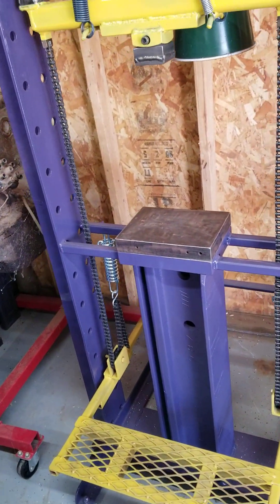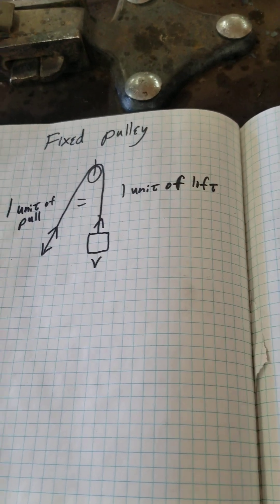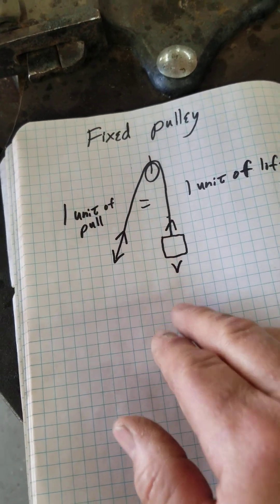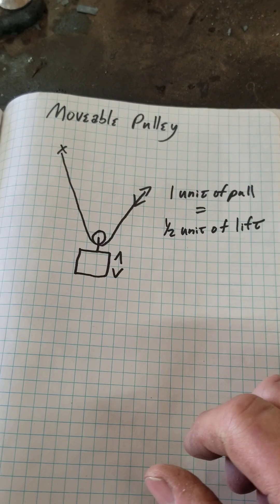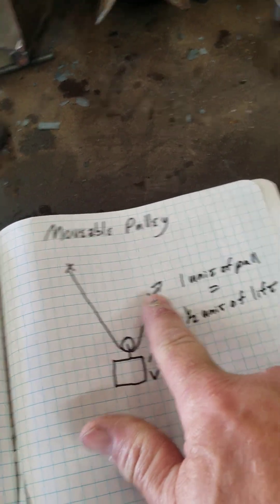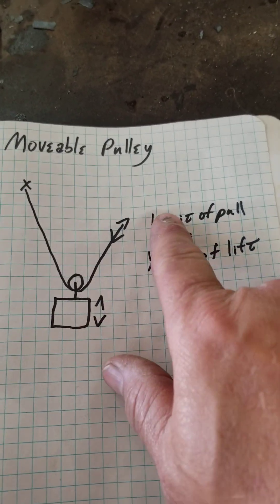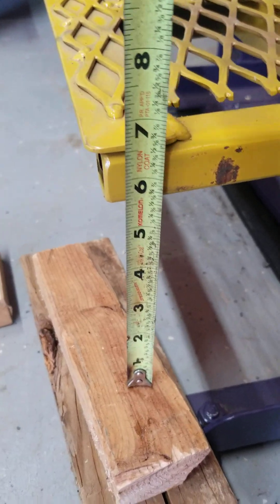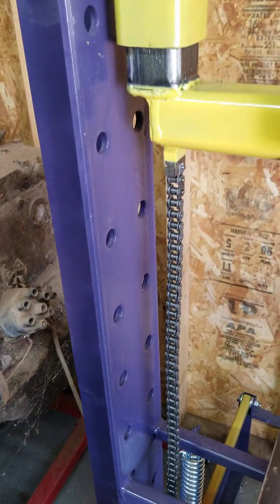Guillotine Treadle Hammer and the Moveable Pulley Drive System - an explanation...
I wanted to add a brief explanation as to why I added this type of drive mechanism to my Guillotine Hammer and how I came to understand it as a (small) advantage.

PLEASE NOTE: at the 3:14 mark, I state "Fixed point". That should have said  "moving point".

Again, thanks to @colesonchild for bringing the Guillotine concept to life, and for @rpower1401 and @theblacksmithingpastorguy for the discussions that led to furthering the idea.